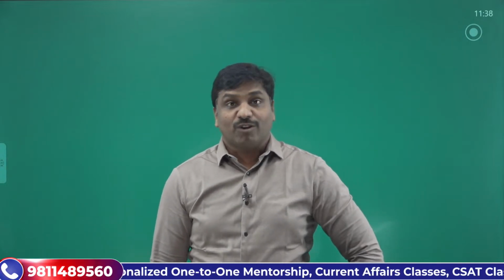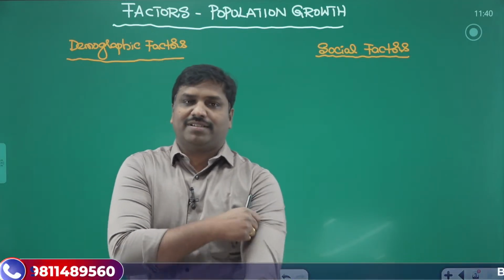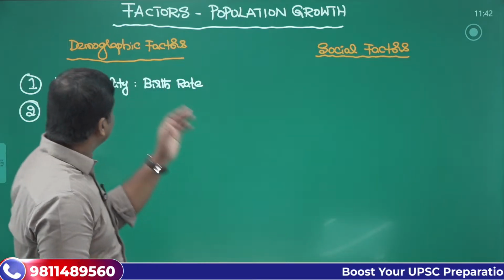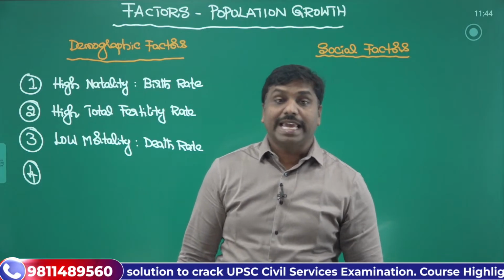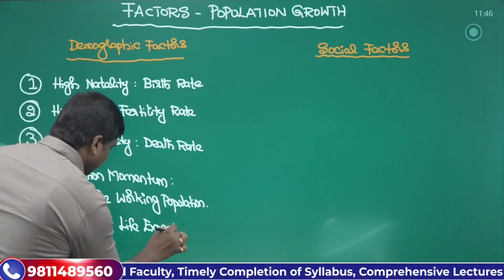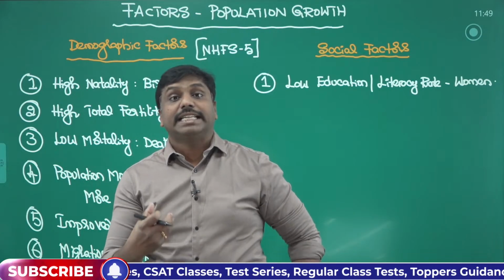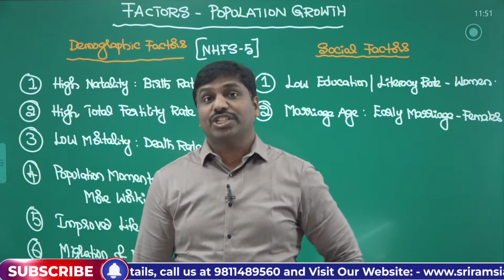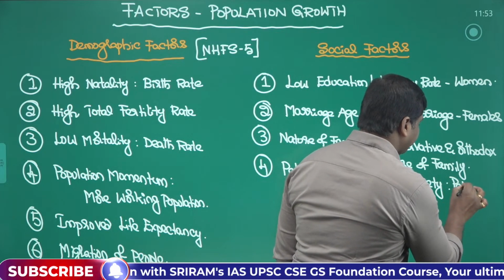Factors Responsible For Population Growth in India | Indian Anthropology | Sriram's IAS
Crack Anthropology with PYQ Analysis | One PYQ One Day Series Explained | SRIRAM’s IAS

In this video, we break down an important Anthropology PYQ in a clear and exam-oriented way as part of the One PYQ One Day Series. You’ll learn how to understand the question demand, structure your answers, and present concepts effectively. We also discuss key points that help improve clarity and scoring potential in Anthropology optional. This session aims to build strong fundamentals and boost your confidence for UPSC Mains. Watch till the end for practical tips to upgrade your answer-writing skills.

🔗 Quick Links:
📚Anthropology Foundation Course